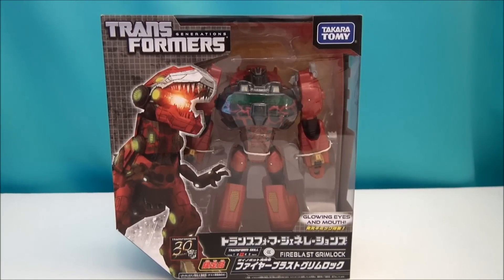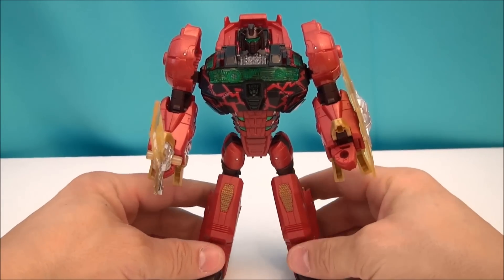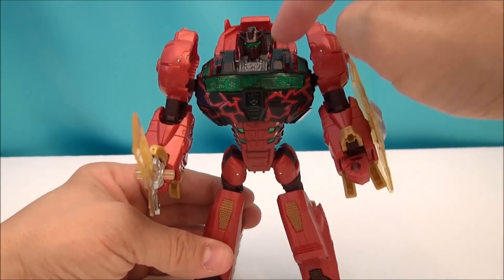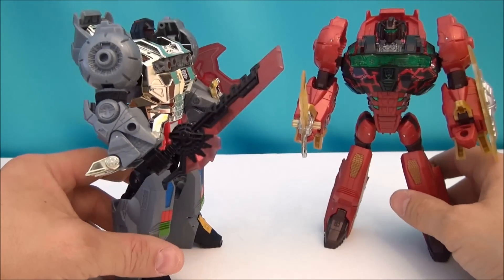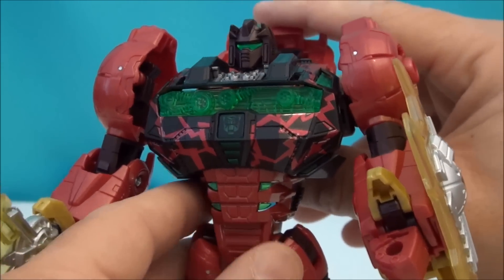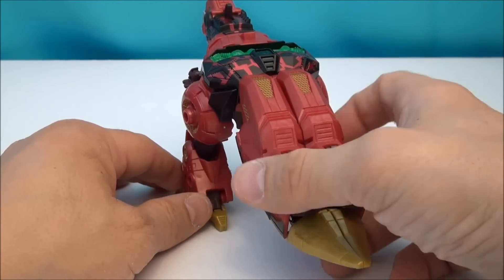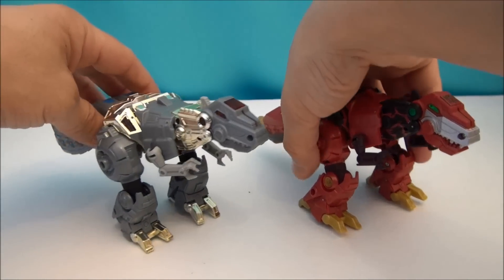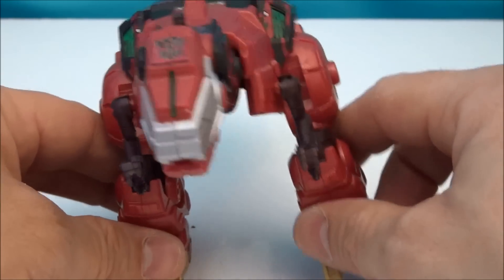TRANSFORMERS FIREBLAST GRIMLOCK TAKARA TOMY FALL OF CYBERTRON GENERATIONS VIDEO TOY REVIEW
Grimlock is the most fearsome and powerful member of the Dinobots.[1] Grimlock can be cold, merciless and contemptuous of those he considers beneath him, such as human beings, and at times, even Autobot leader Optimus Prime himself, who Grimlock would gladly supplant as Autobot leader if he were able to, giving him a superiority complex as indicated by his Generation 1 tech specs. Nevertheless, he is a valiant warrior whose actions command respect from all who are witness to them, both friend and foe. One of his most distinguishing features is his famous speech impediment, which leads him to shorten sentences and refer to himself constantly as "Me Grimlock", never "I" (e.g. "Me Grimlock no bozo! Me KING!") - the reason for this varies from depiction to depiction, with some making it the result of true mental limitations, and others vocal processor damage or a ruse Grimlock perpetrates to allow others to think of him as less intelligent than he actually is. However he is still an Autobot and is willing to protect the Earth as much as the Autobots, and does also show a begrudging respect for Optimus Prime, however he was more accepting for Rodimus as leader when he became a Prime.

Grimlock is among the strongest of the Transformers, possibly an equal to, or even superior to Optimus Prime and Megatron in certain continuities (he was shown to be stronger than Megatron in the G1 cartoon, but in the Marvel comics, Megatron was able to defeat Grimlock and the rest of the Dinobots in their initial encounter). In Tyrannosaurus rex mode, his powerful jaws can snap virtually anything that comes between them - from steel cables to a Decepticon limb. He also can shoot an energy ray from his mouth. In robot mode, Grimlock wields an energon sword, whose blade is sheathed in crackling energon and can slice a 2-foot-thick (0.61 m) concrete wall in one slash. He also uses a double-barreled, self-propelled rocket launcher. He is almost invulnerable in his Tyrannosaurus Rex mode as shown with his battle with Megatron due to Megatron's primary weapon, his arm-mounted fusion cannon having little or no effect on Grimlock.